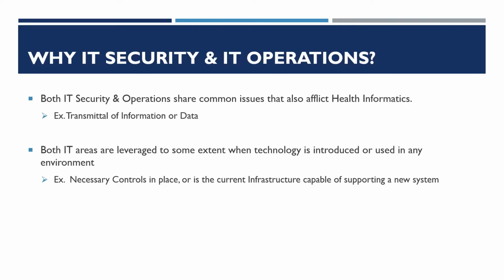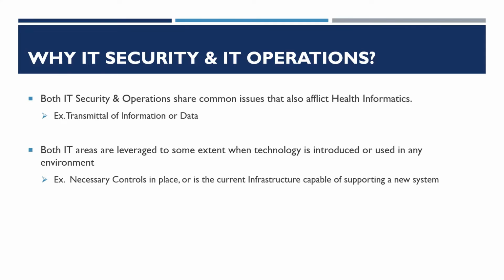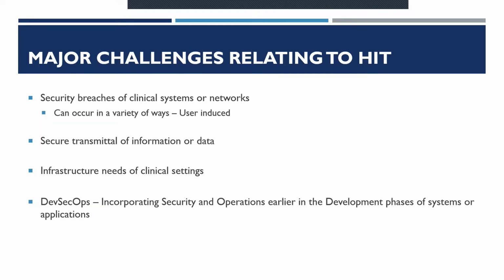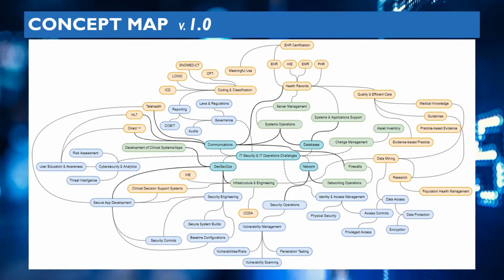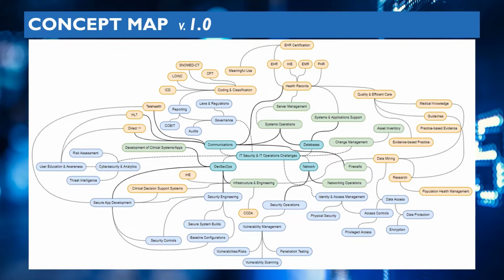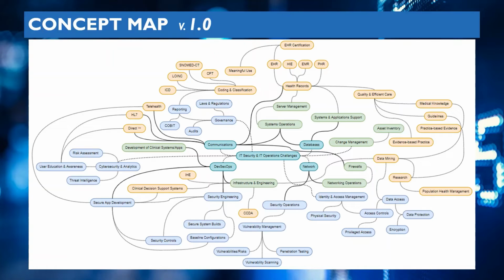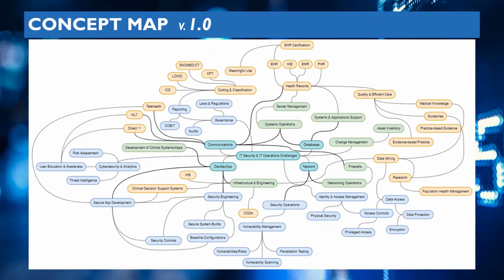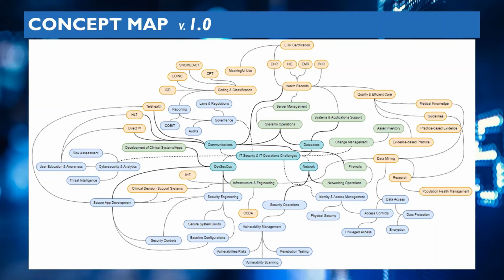HIT 421 Concept Map: IT Security & IT Operations in Relation to Health Informatics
An initial draft of the HIT 421 course project, a Concept Map depicting the interconnected relationships between the IT areas of Security and Operations and Health Informatics. The common issues and solutions all three areas share are showcased, as well.